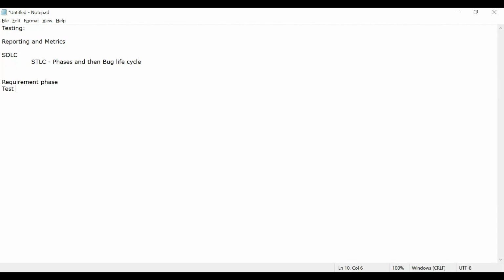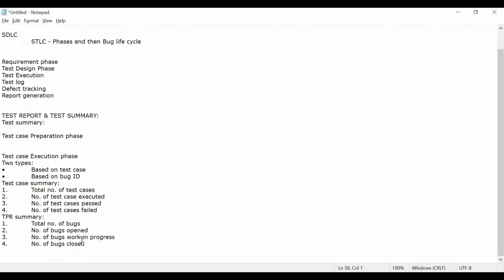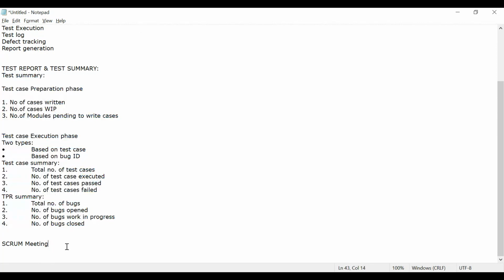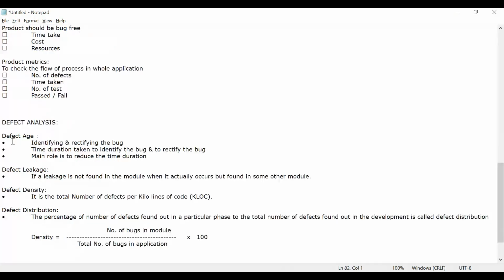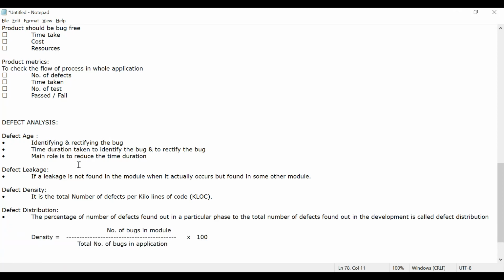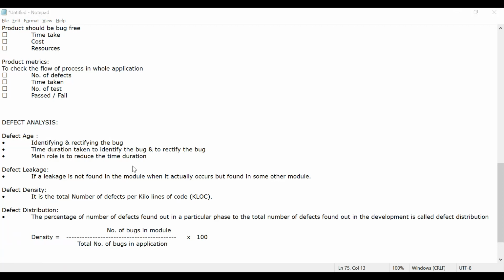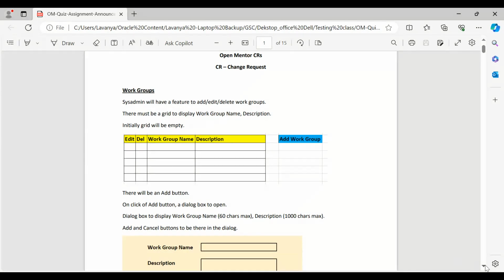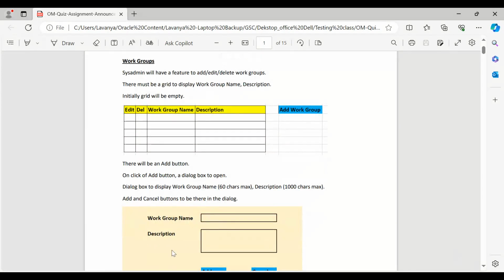Metrics,traceability Matrix and Report Generation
1.Writing scenarios and test cases.2.Explained Traceability Matrix3.Explained Metrics4.Explained Report Generation